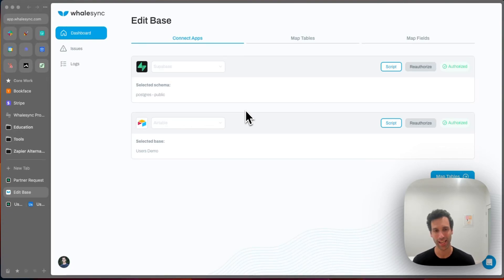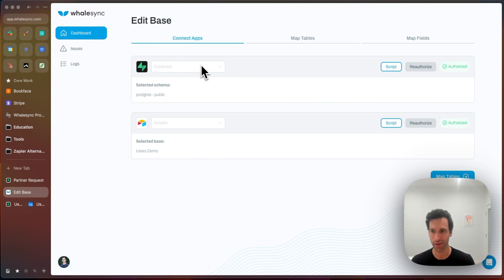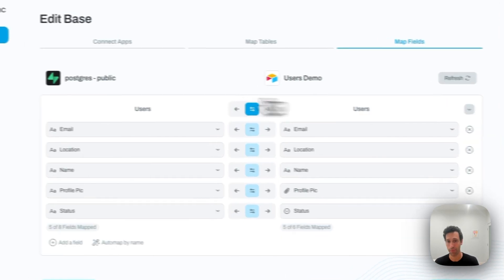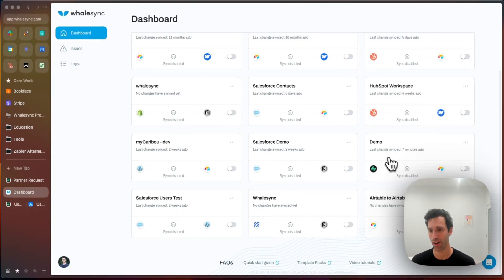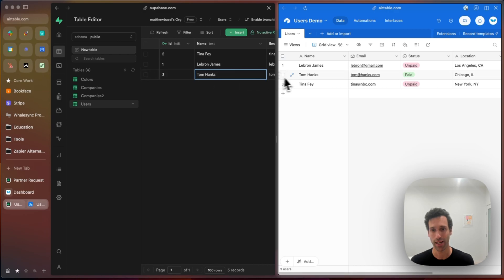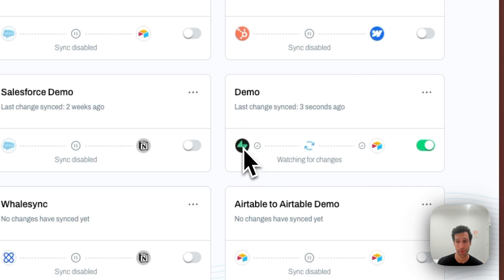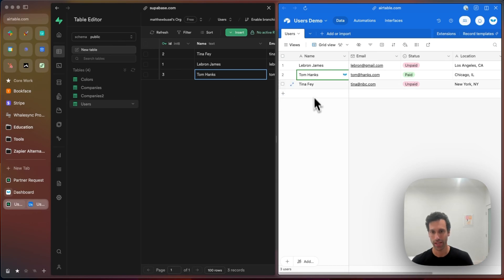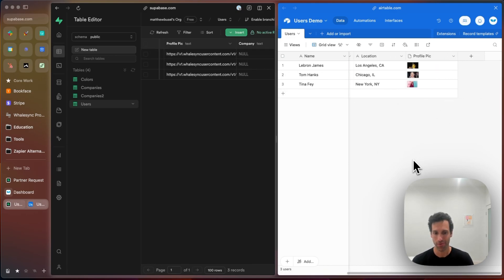Supabase x Airtable 2-Way Sync (Lightning Demo)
A 2-minute demo on how to set up a 2-way sync between Supabase and Airtable using Whalesync.

It takes only 3 steps to set up a 2-way sync between Supabase and Airtable with Whalesync:
1. Connect your apps
2. Map your data
3. Turn sync on